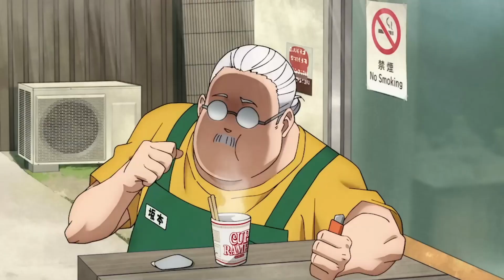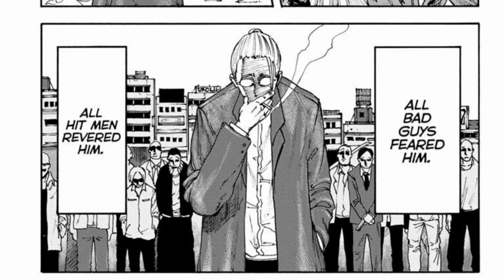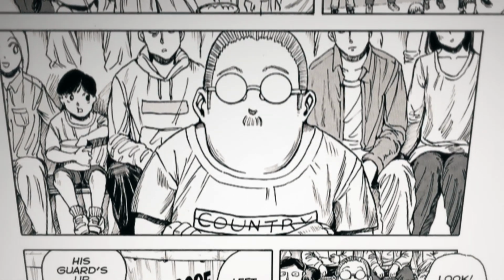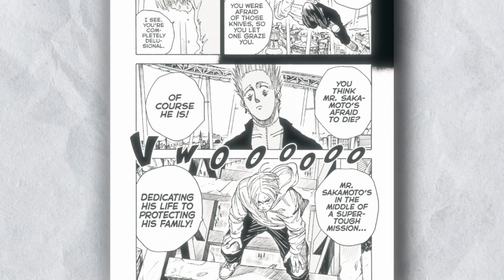This Manga Has Mastered Combat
Sakamoto Days, by Yuto Suzuki, is a beautiful story that dives deep into the world of assassins and professional killers. Rereading it for the second time, my mind was blown at how incredible, creative, and awe-inspiring the fight sequences were. In this video, I explain exactly why I think they rival some of the best set pieces in Shonen. Hope you all enjoy!